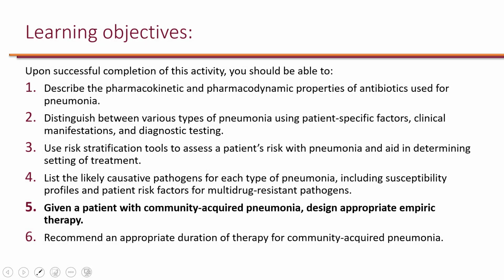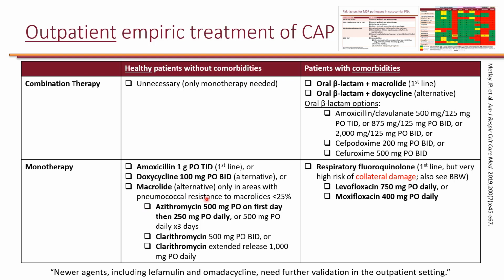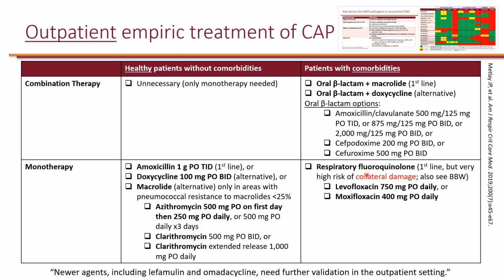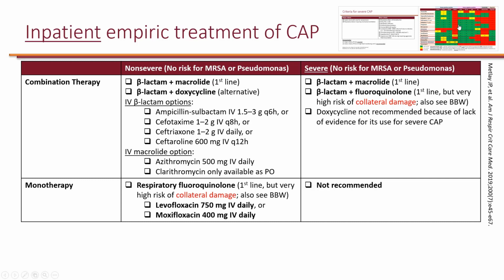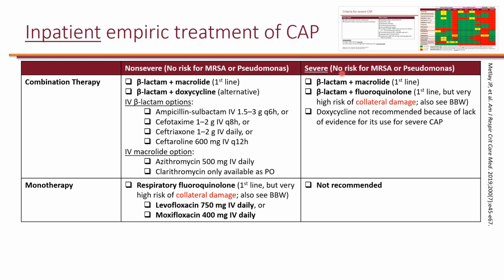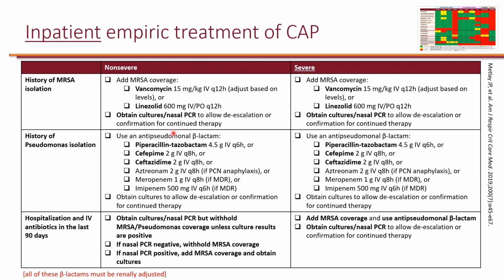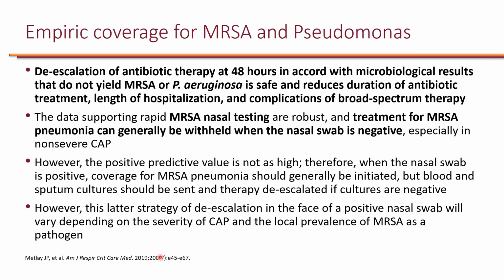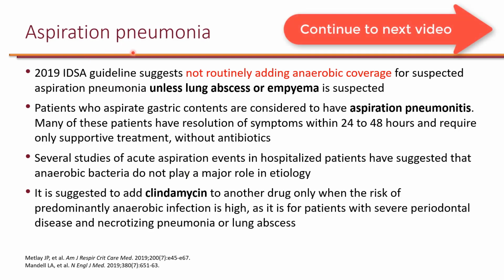Community-Acquired Pneumonia Objective 5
Learning objective 5. Given a patient with community-acquired pneumonia, design appropriate empiric therapy.